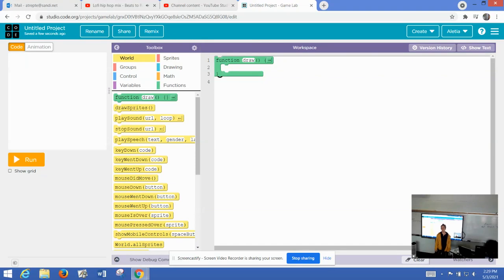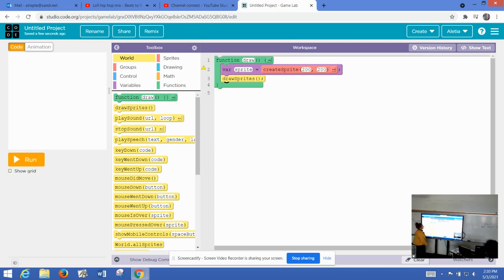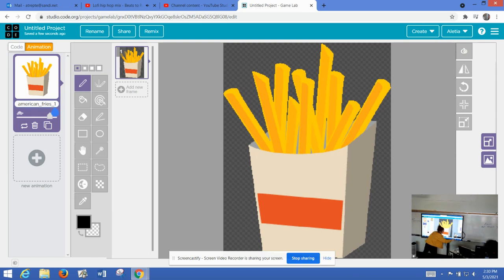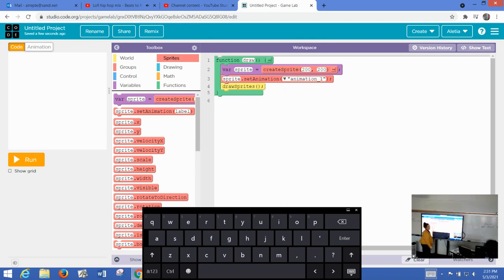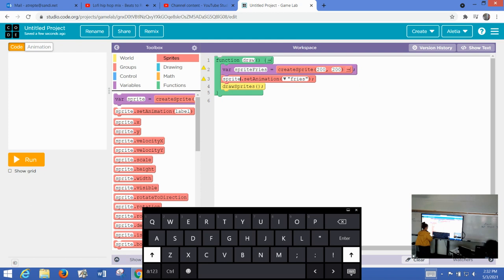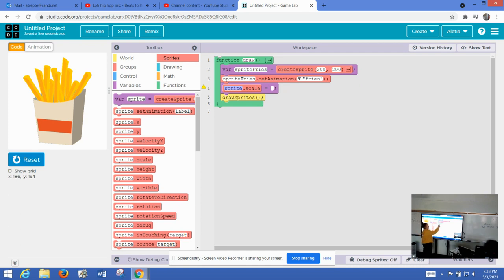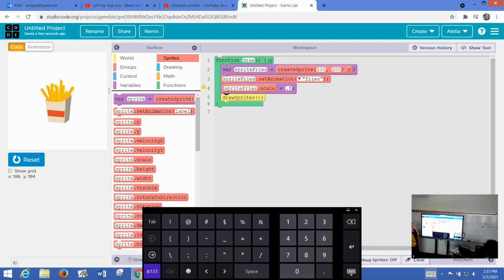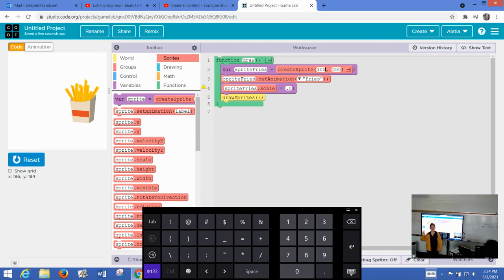Add Image to Game Lab